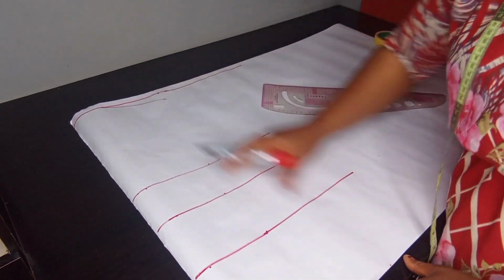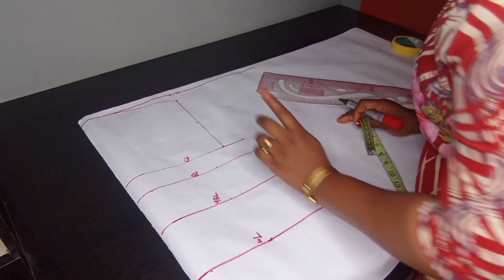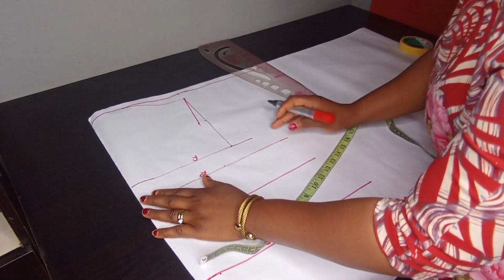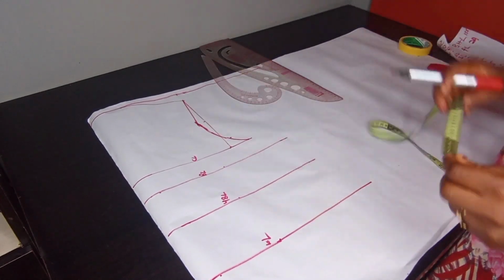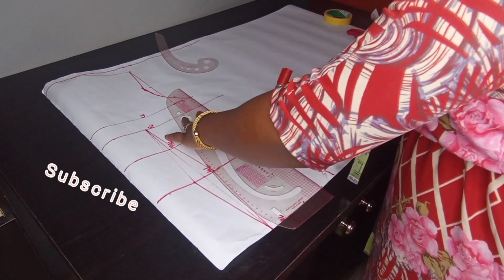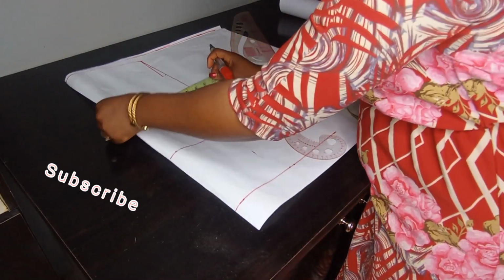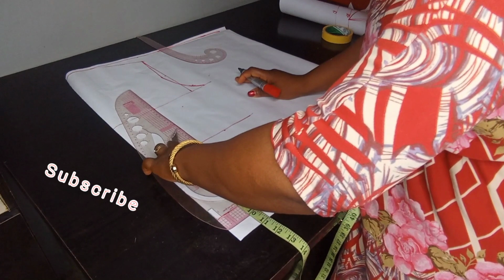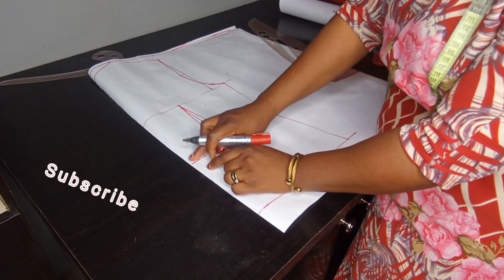HOW TO DRAFT A BASIC BODICE PATTERN {DETAILED} FOR BEGINNERS